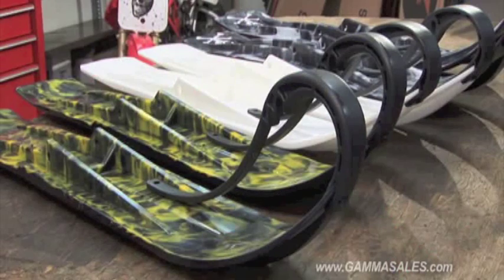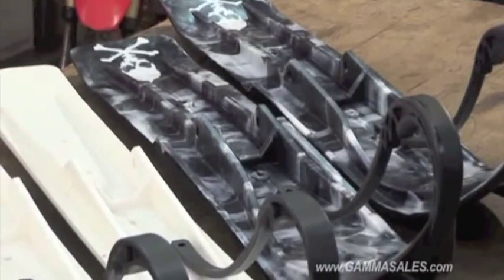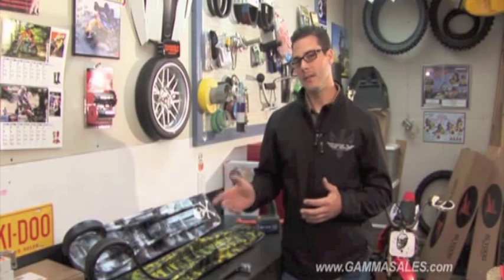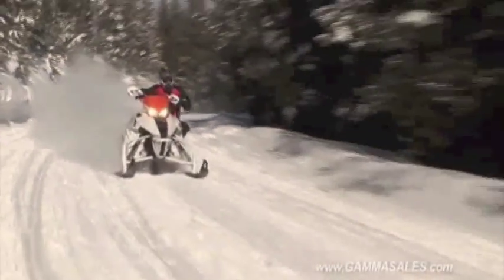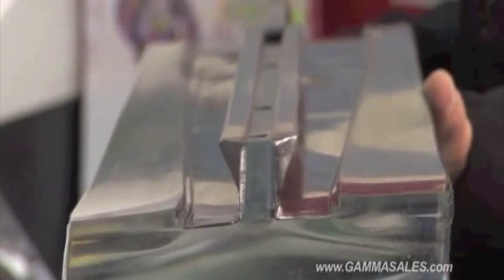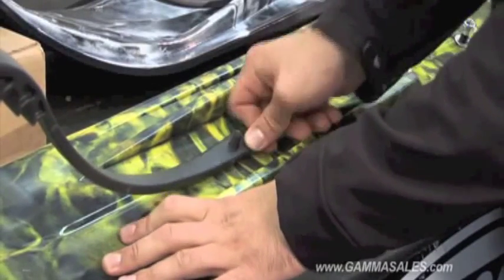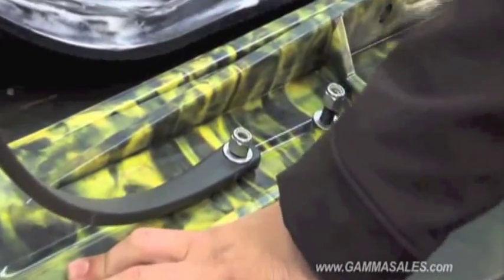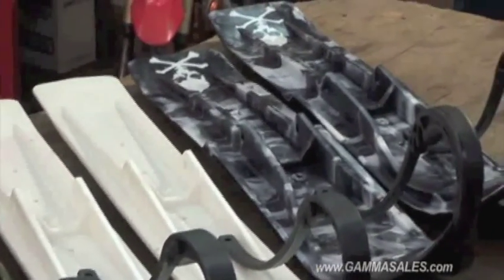Slydog Powder Hound Skis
Slydog, Inc. has developed a ski that uses Snow Induction to increase cornering, side hilling capability, as well as superior flotation in deep powder and enhanced trail handling. By creating its own unique footprint, the tendency to hunt (follow existing snowmobile tracks) is minimized. Snow induction is achieved with the combination of the reverse angle keel and the channel, which narrows as it runs the length of the keep, compressing the snow against the reverse angle keel creating a solid base to corner against, as well as creating lift when you are in the powder.

POWDER HOUND 7"
Ski Specifications
• Width: 7"
• Length: 42.50"
• Weight: 5.9 lbs w/4" carbide & hardware
• All skis are sold in pairs with black loops
• Mounts and carbides sold separately

POWDER HOUND 8"
Ski Specifications
• Same reverse angle keel design, very responsive yet light steering
• New intake scoop improves snow induction
• 8" wide platform for superior flotation
• Taller keel design for improved handling and side hilling

TRAIL SKIS
• Width: 6"
• Length: 42.50"
• Weight: 6.4 lbs w/4" carbide & hardware